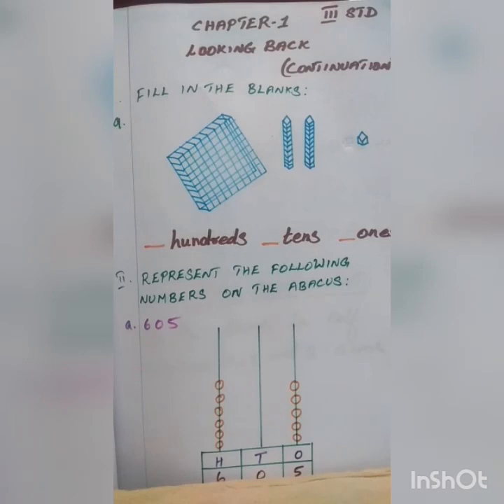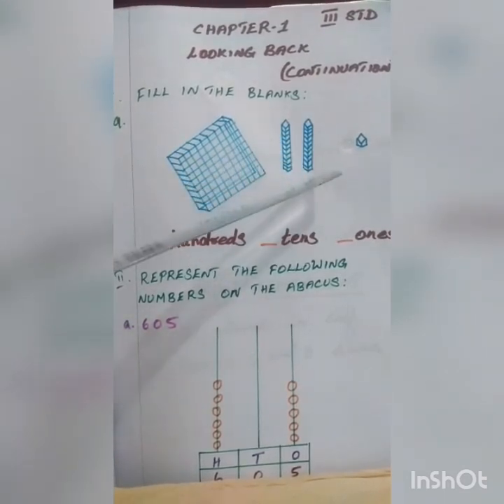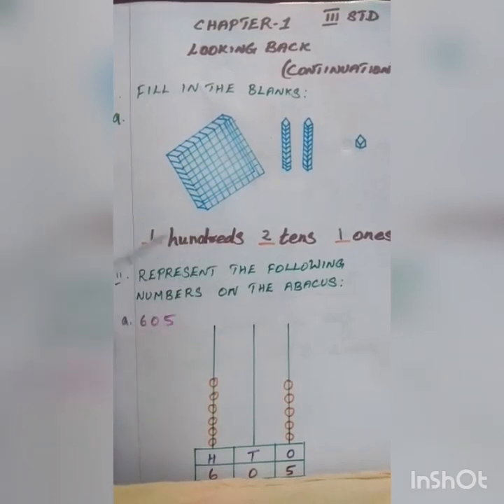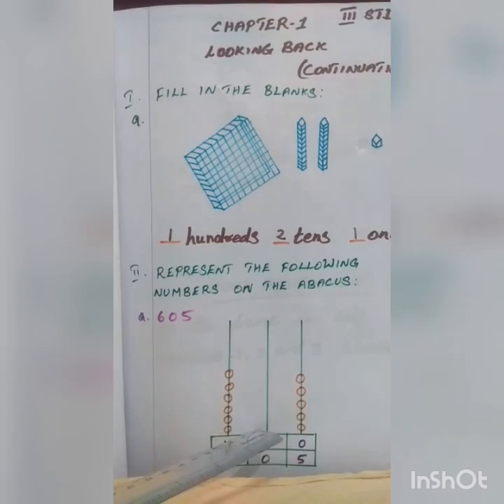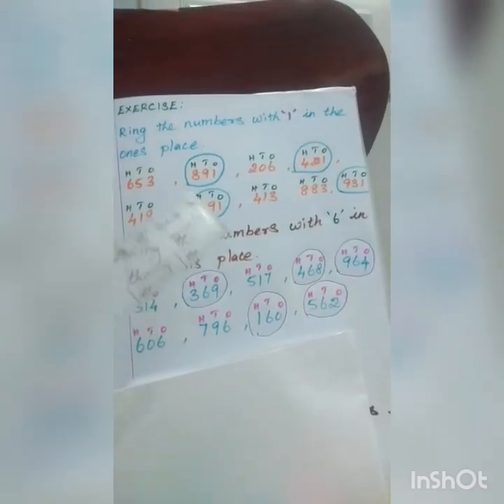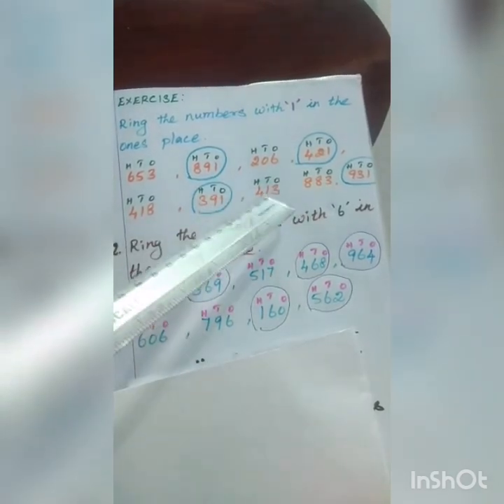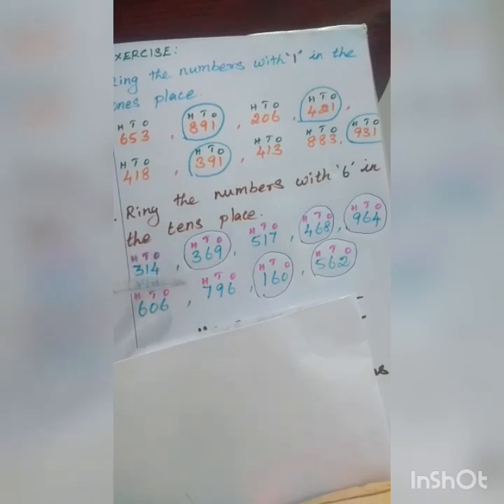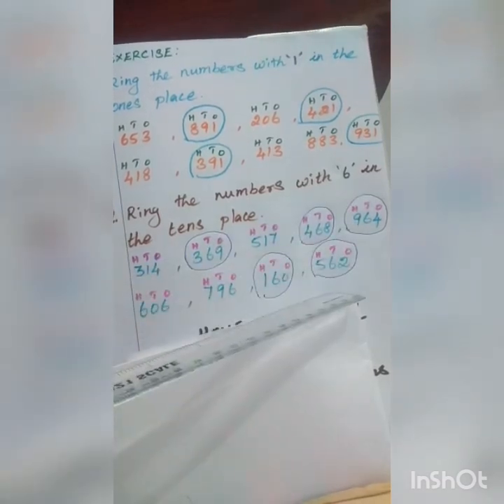SRI PARASAKTHI VIDYALAYA CBSE